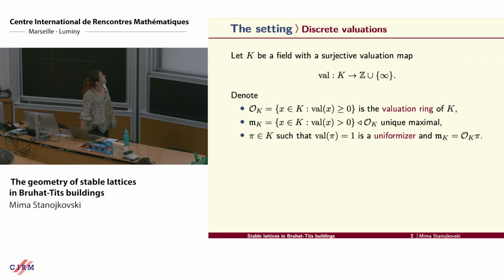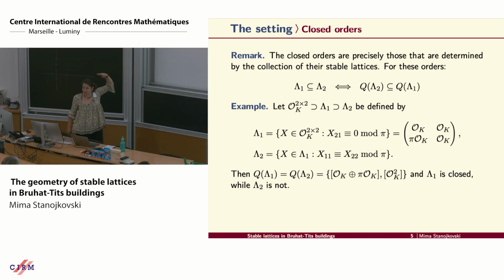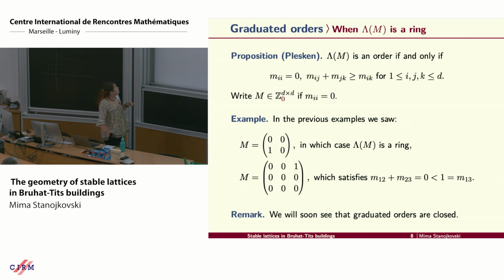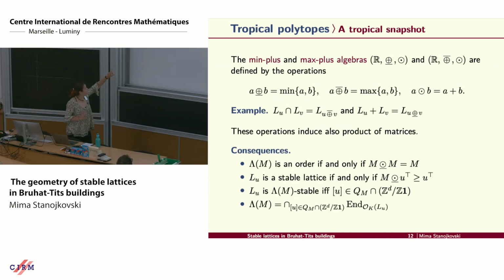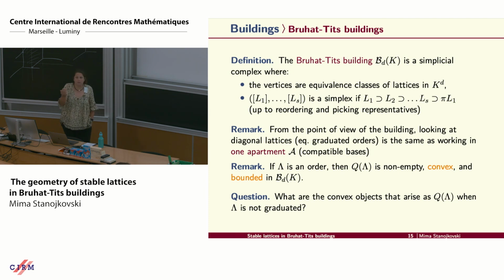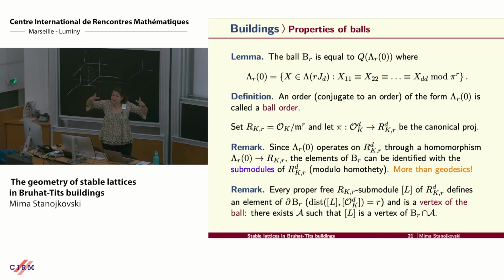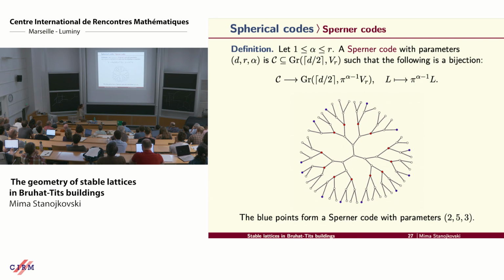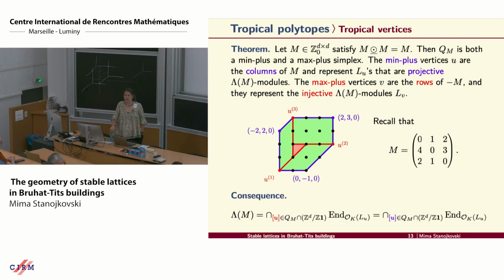Mima Stanojkovski : The geometry of stable lattices in Bruhat-Tits buildings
CONFERENCE
Recording during the thematic meeting : « AGCT - Arithmétique, Géométrie, Cryptographie et Théorie des codes » the June 06, 2023 at the Centre International de Rencontres Mathématiques (Marseille, France)